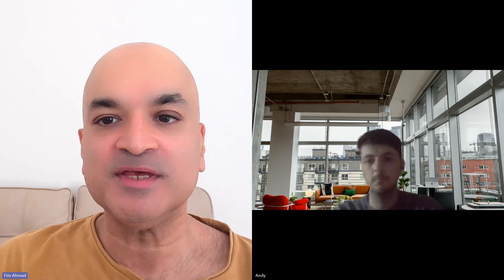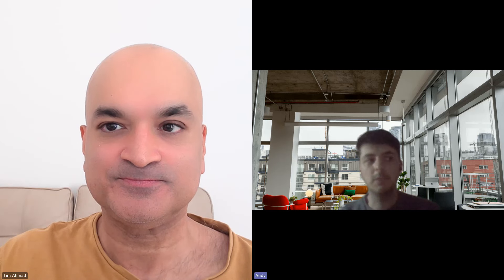🔭 Envisioning the Future: EPM, ERP, and Finance Technology Trends with Andi Paneof 🔭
Overview of the video:

• Career Overview: Andi starts by sharing their career journey in finance technology 🚀.

• Software Styles in Cost Accounting: Discussion on Andi’s interest in different software styles for automating cost accounting, analyzing their impacts 📊.

• Transactional Style in ERP: Talks about the evolution of traditional transactional styles in ERP systems with new technologies 🔧.

• Use of Spreadsheets vs. Structured Systems: Debate over the relevance of spreadsheets like Microsoft Excel versus more structured systems 💻 vs 📁.

• Balancing BI Tools and Spreadsheets: Andi discusses using BI tools for data visualization alongside maintaining spreadsheet flexibility for ad-hoc tasks 📈 + 📑.

• Advancements in EPM: Focus on the latest developments in Enterprise Performance Management that improve budgeting and forecasting 🌟.

• Cost Chain Modeling: Insights into how Cost Chain Modeling significantly influences business strategies 🛠️.

• Overcoming Software Integration Challenges: Strategies for creating a more integrated IT landscape to address common software integration challenges 🤝.

• Future of Modular ERP Systems: Discussion on the future of modular ERP systems and preparing for seamless integration 🔄.

• Cross-System Trends in Enterprise Software: Andi provides insights into emerging trends and collaboration strategies in the software landscape 🌐.

• Future of Finance Technology: The final segment explores Andi’s predictions for the future of finance technology and the role of software in business automation 🔮.

This podcast offers a wealth of information for anyone interested in the convergence of technology and finance!